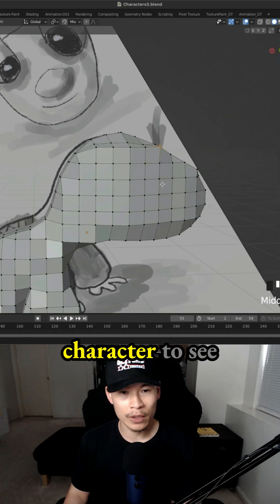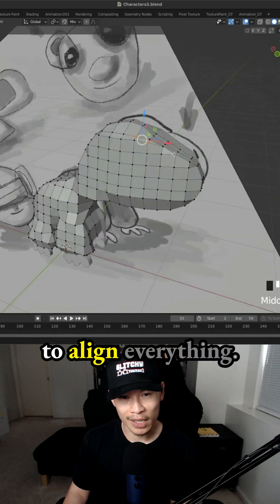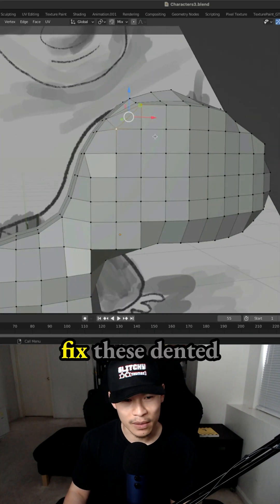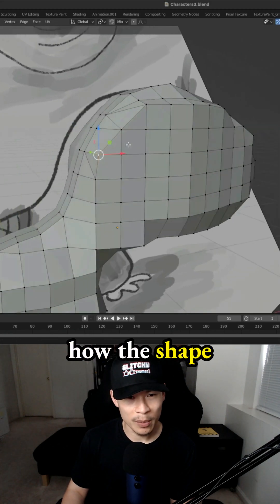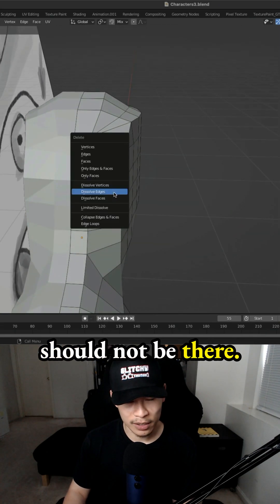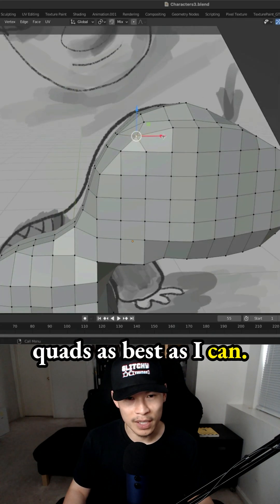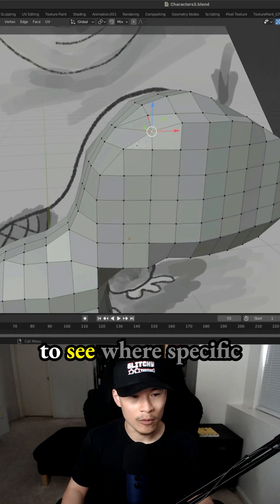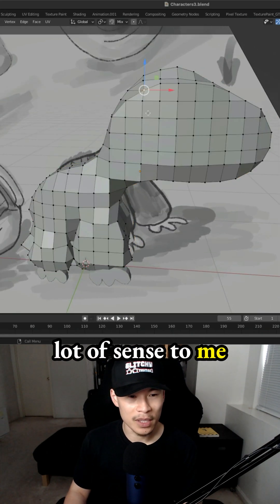Optimizing 3D Mesh Topology: Aligning Vertices & Creating Quads in Blender - 3.4: Dino Turtle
Optimizing 3D Mesh Topology: Aligning Vertices and Creating Quads - making a 3d game character in Blender - 3.4: Dino Turtle - scene 61

Drawing Game Character 3.4: Dino Turtle Sketch in Procreate